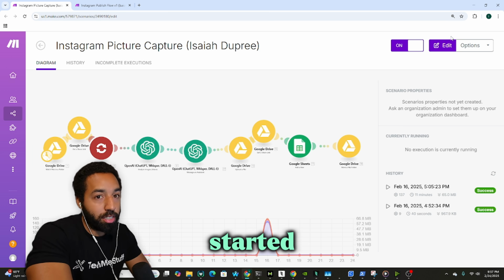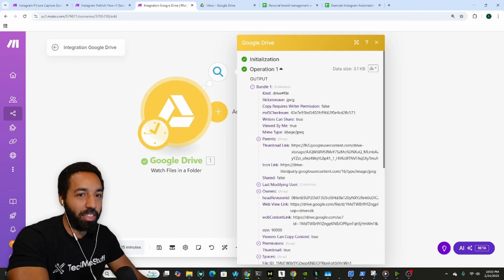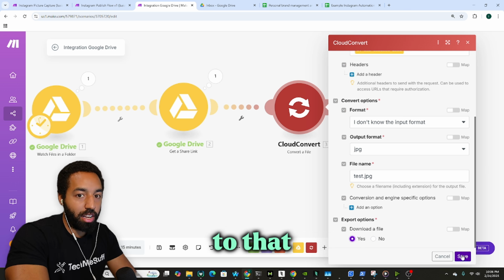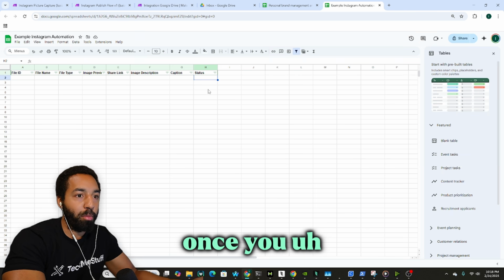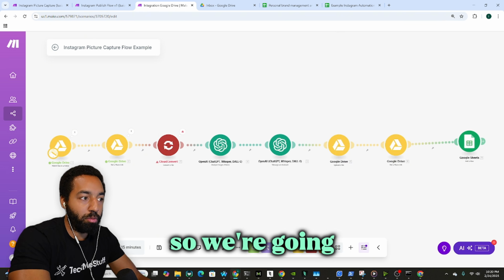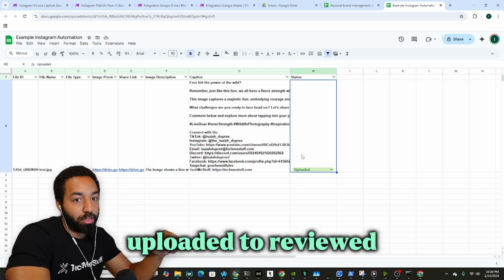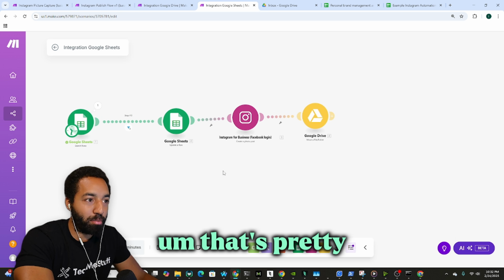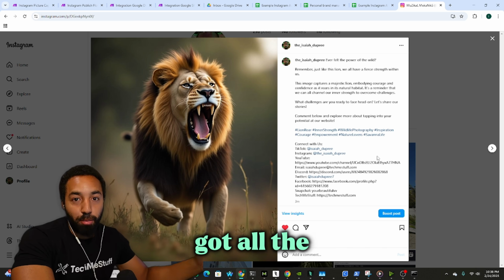Automate Your Instagram Posts Easily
Revolutionize Your Instagram Posting with Automation! 🚀📲

Tired of manually scheduling and posting on Instagram? Discover the ultimate step-by-step guide to automating your Instagram content effortlessly using Google Drive and Make.com. With this streamlined system, you’ll save hours each month, ensuring that your posts go live consistently without the hassle of manual uploads.

📌 What You’ll Learn in This Video:
✅ How to connect Google Drive and Make.com for a seamless Instagram workflow.
✅ The automation blueprint that keeps your content schedule on autopilot.
✅ Key strategies to maximize engagement while spending less time on social media.

Inconsistent posting can cost you followers, engagement, and potential revenue. This automation system helps you stay consistent and stress-free, letting you focus on growing your brand.

🎥 Watch the full tutorial now and transform the way you manage Instagram! 🚀🔥